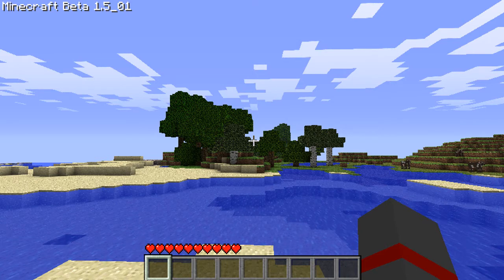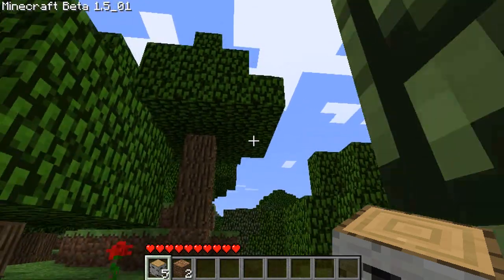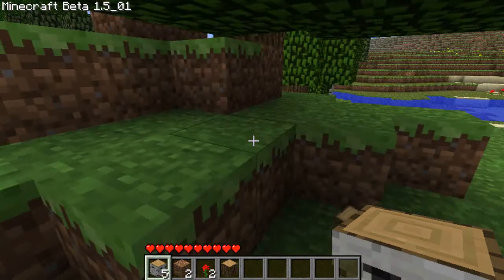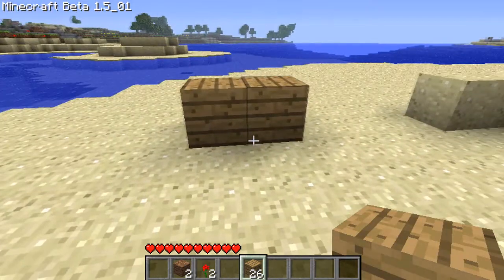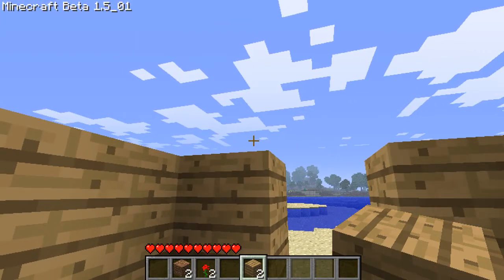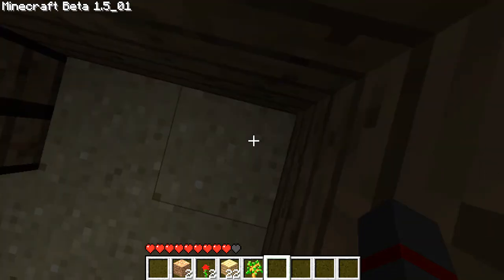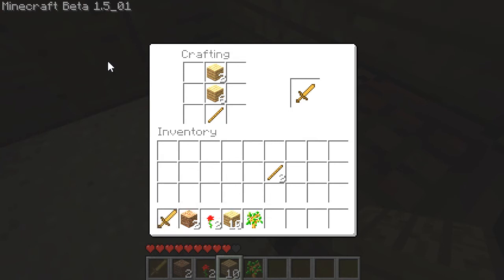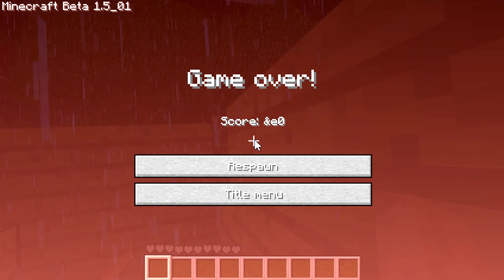Lets Play Minecraft: 028 -Trying to teach my sister to play Minecraft!-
Main channel!! (lego animation)
Facebook Fan Page!
Stalk me on the Twitter!
28th Adventure episode into Minecraft!